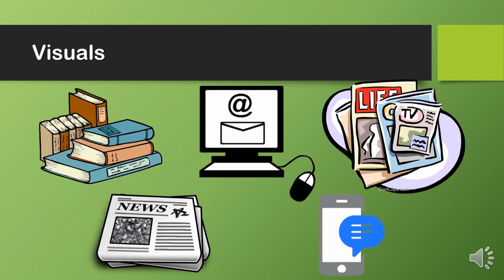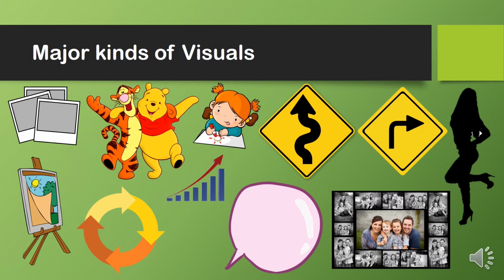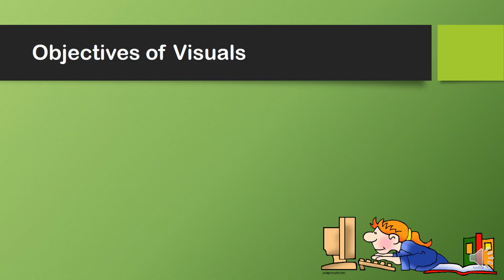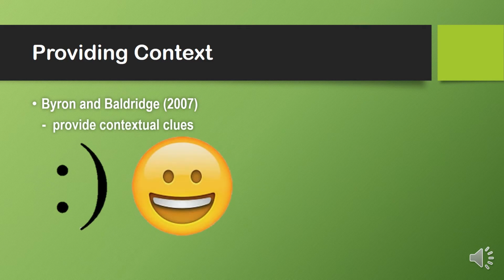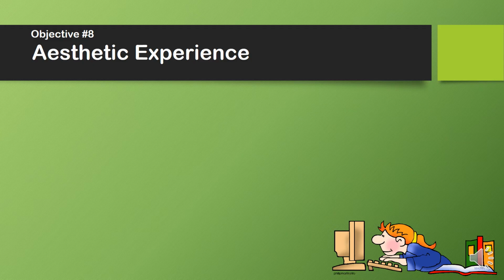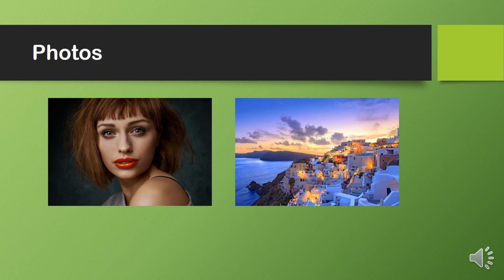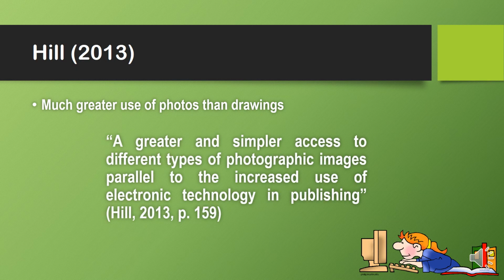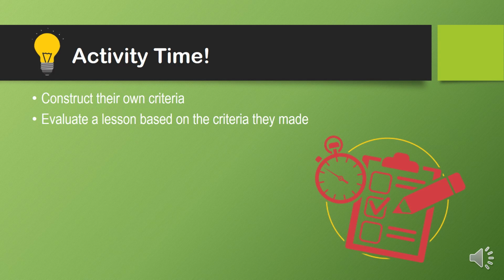LLMD Part 1 Visuals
In this video we will discuss visuals.
* Definition of visuals
* Kinds of visuals
* Objectives of visuals
* Characteristics of visuals
* Criteria for evaluating visuals

Feel free to write your opinion in the comment section below.